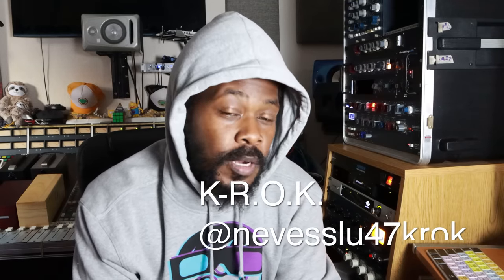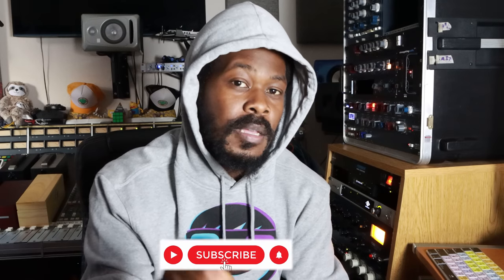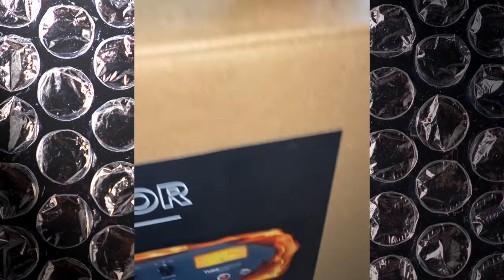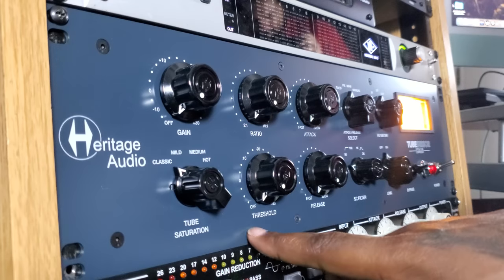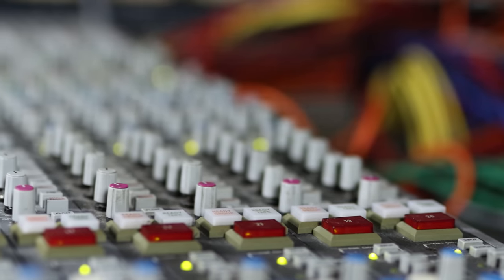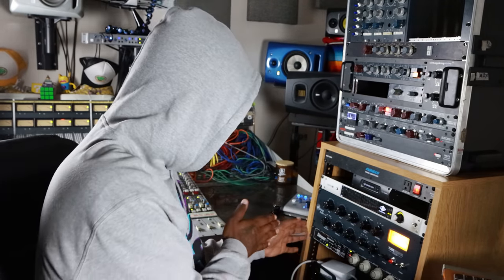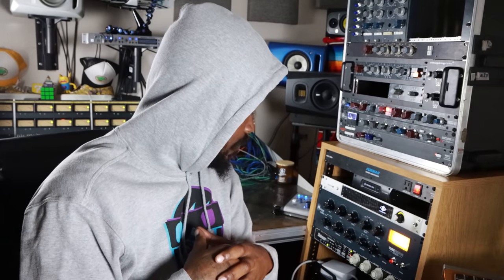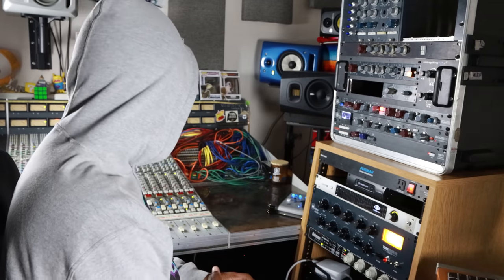OFFICIAL HERITAGE AUDIO TUBESESSOR VOCAL VIDEO USA DEMO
Hello World ... Here is the official "Heritage Audio Tubesessor Vocal USA Demo Video" let's see what this beast can do!!

Produced by: K-R.O.K @nevesslu47krok and AtwillProductions @AtwillProductionsLLC @atwill247
Artist: King MC @dareelkingmc
Video Director: AtwillProductions and K-R.O.K

Music and Video Owned by:
3RD EYE RECORDINGS LLC
OCEANS TIDE PUBLISHING
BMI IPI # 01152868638